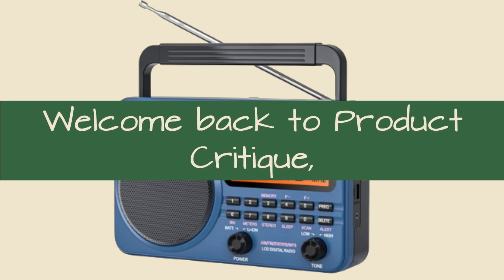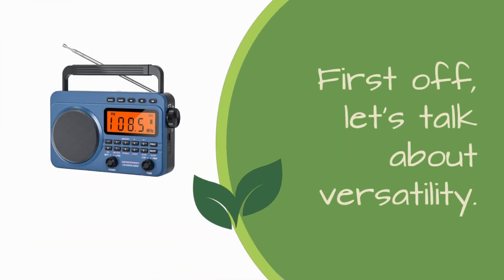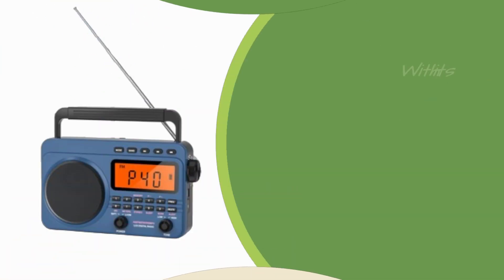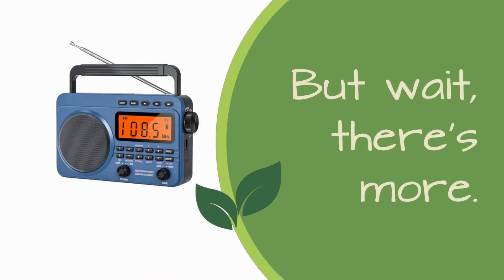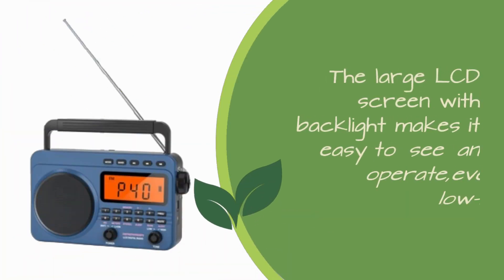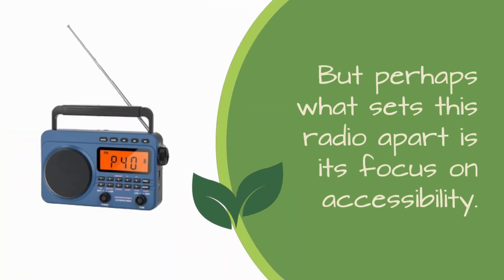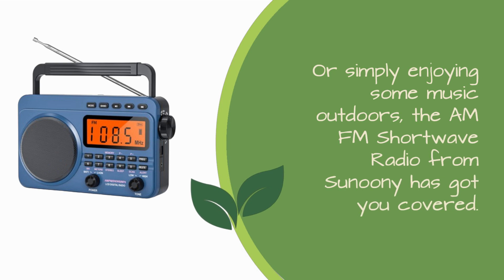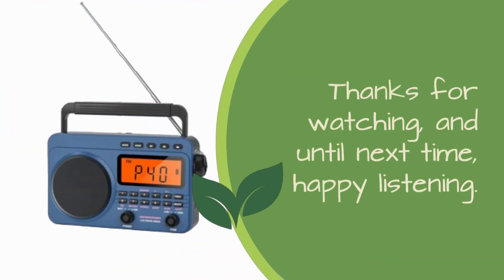📻 Sunoony AM FM Shortwave Radio, Portable Transistor Radio with Best Reception Review 📻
Amazon Product Name : Sunoony AM FM Shortwave Radio, Portable Transistor Radio with Best Reception

Welcome to our comprehensive review of the Sunoony AM FM Shortwave Radio, Portable Transistor Radio with Best Reception. In this video, we'll explore the features, performance, and portability of this versatile device. With its compact design and exceptional reception capabilities, the Sunoony AM FM Shortwave Radio ensures crystal-clear sound wherever you go. Join us as we take a closer look at how this radio enhances your listening experience on the go.